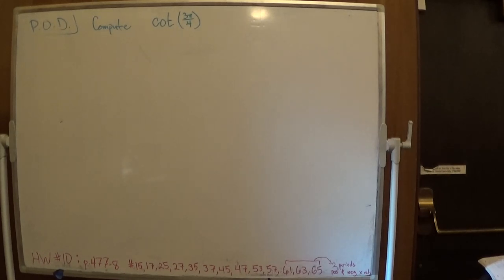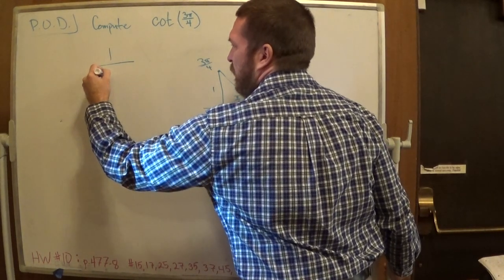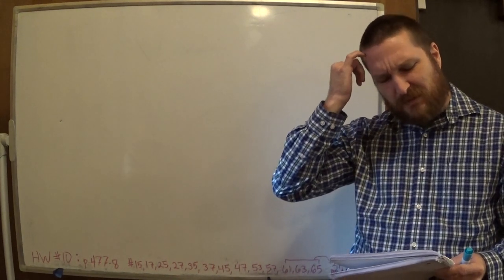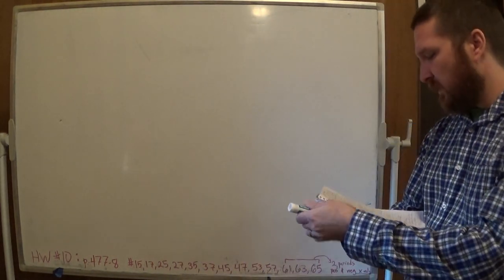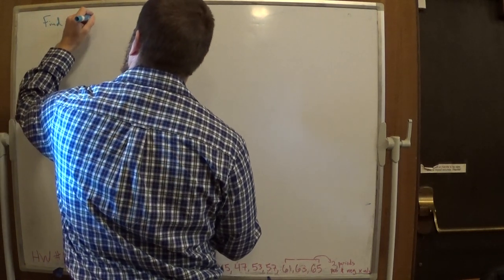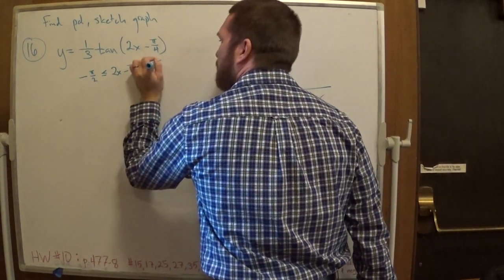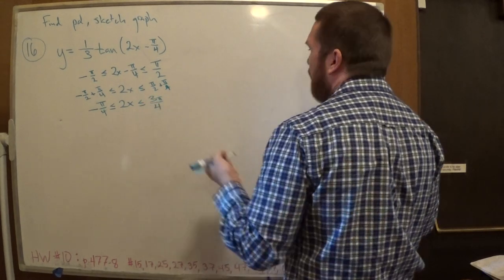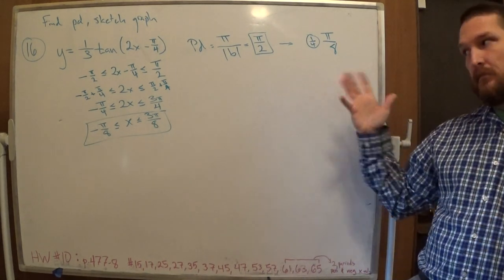Lecture 14 - Graphing tan, cot, sec, and csc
- Worked examples of graphing the tan, cot, sec, and csc functions

- Graphing trig functions involving absolute value

- Damped sine and cosine functions and their graphs